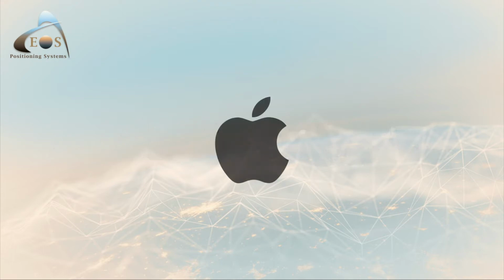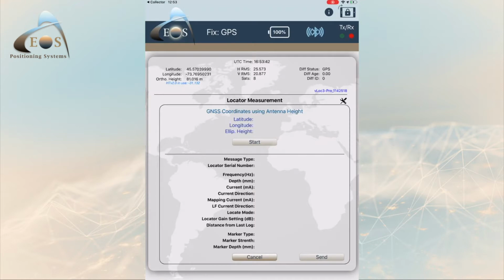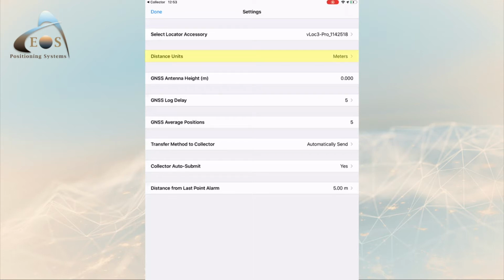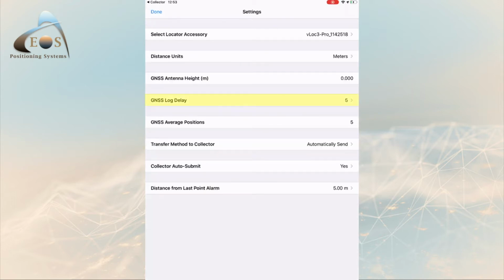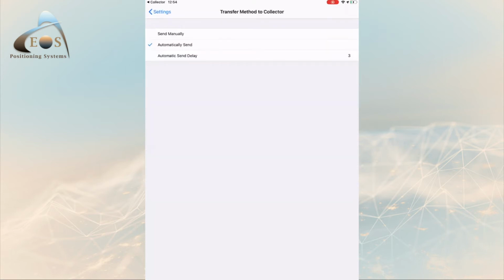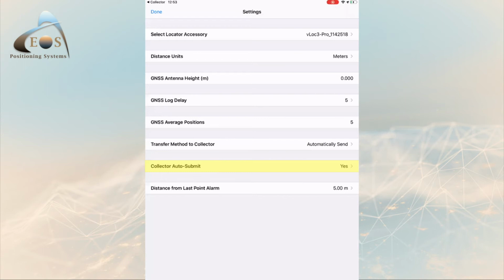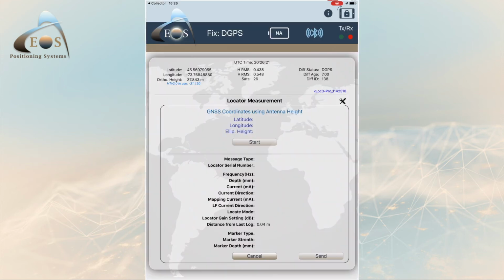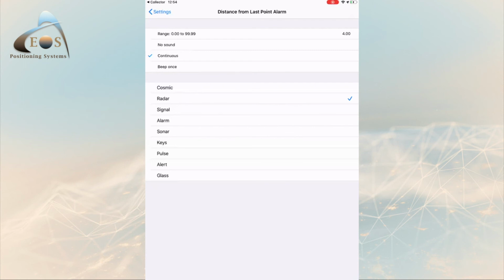(4) How to configure settings for Eos Locate™ & ArcGIS Collector — Eos Locate™ for ArcGIS Collector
Eos Locate™ is a solution based within Eos Tools Pro that allows a field worker to collect georeferenced data of underground assets by using Esri’s ArcGIS Collector. The data collected includes all parameters from a locator device (such as depth below cover and frequency) along with high-accuracy GNSS locations and metadata from your Arrow receiver.

This video series will walk you through the steps required to perform your locate workflow. In this video, we will teach you the setting definitions for configuration on Collector and Eos Locate™, which is an interface within Eos Tools Pro.